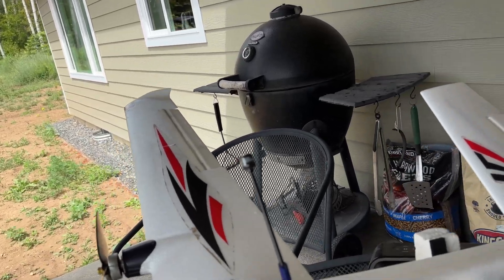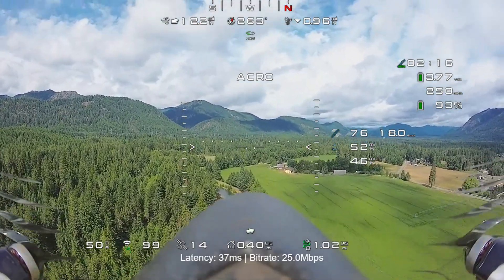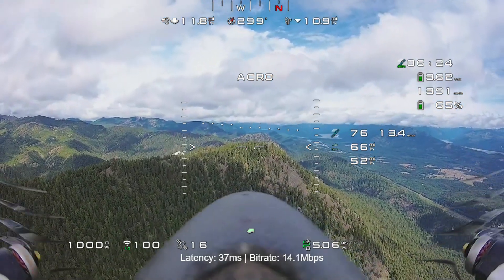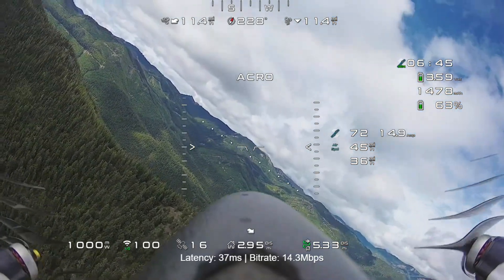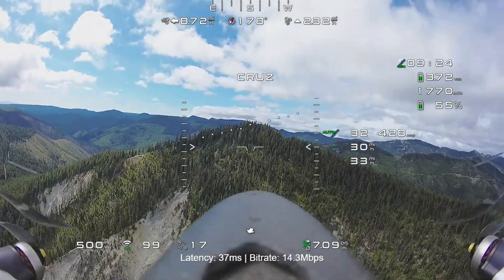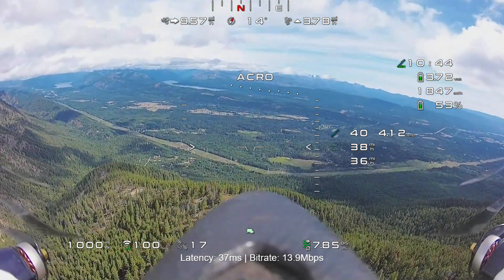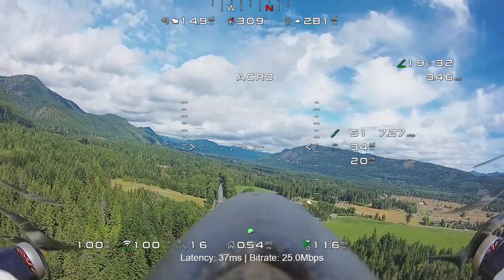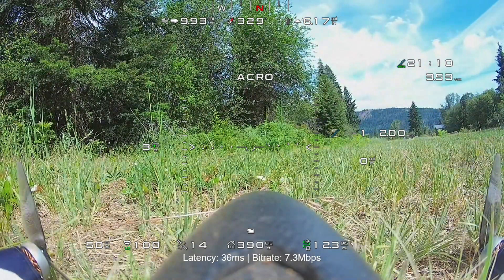TrueRC X² AIR MK II antenna test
Custom 3D print for Avatar GT VTX and a 9g pan servo

Swordfish Build:
AtomRc Swordfish twin engine FPV cruiser (atomrc.com)
SpeedyBee F405 WING APP flight controller (newbeedrone.com)
Walksnail Avatar GT HD Video Transmitter (newbeedrone.com)
FlyFishRC Flash 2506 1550kv motors (newbeedrone.com)
RadioMaster RP4TD-M ExpressLRS 2.4GHz Mini True Diversity Receiver (newbeedrone.com)
Jumper T15 2.4GHz ELRS Hall sensor RC transmitter (newbeedrone.com)
Upgrade Energy 5000mAh 4S Red V3 - Molicel P50B (upgradeenergytech.com)
Walksnail Avatar VRX (newbeedrone.com) HDMI output to
Asus 27" 180Hz IPS LCD monitor
Video Rx antenna TrueRC X²-AIR 5.8 MK II LHCP pair (truerc.ca)
Video Rx antenna Triple Feed Patch Antenna 9.4dBi gain pair(amazon.com)
Video Tx antenna HGLRC LHCP Long Hammer 2.5dBi gain (amazon.com)